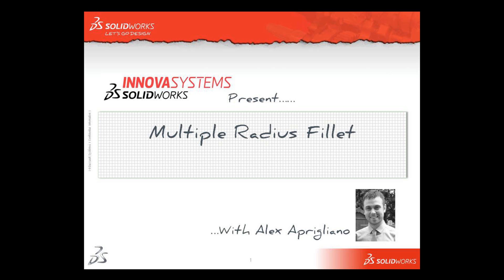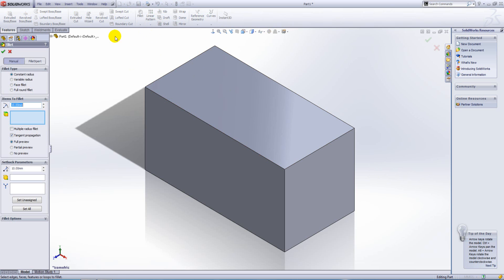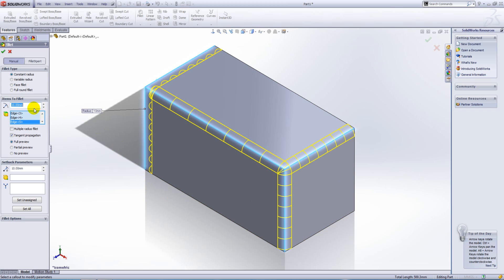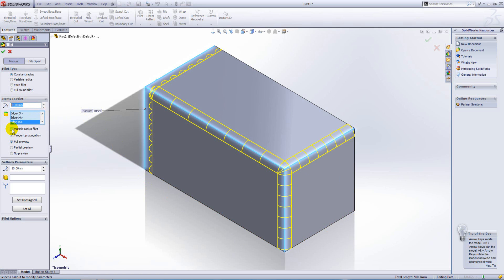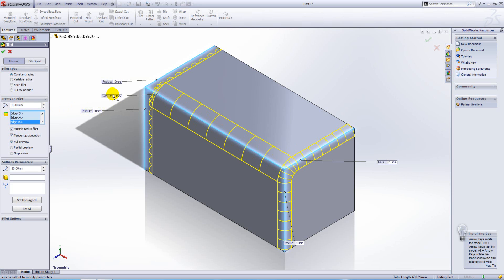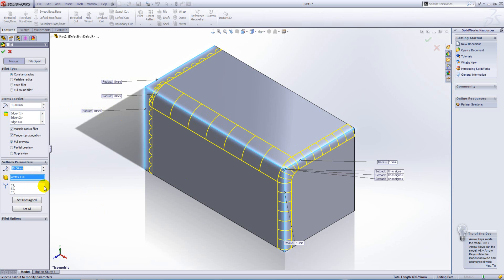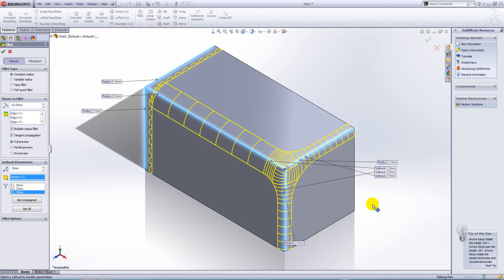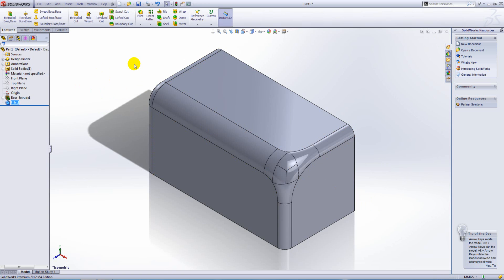Multiple Radius Fillets in SolidWorks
In this short video we'll teach you how to create multiple radius fillets in SolidWorks.